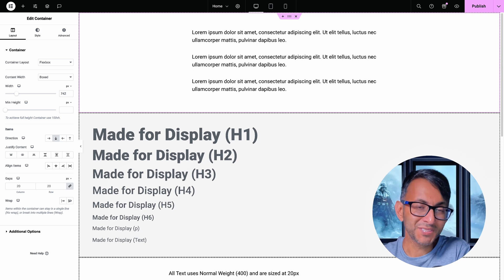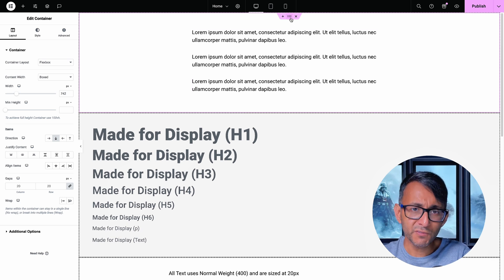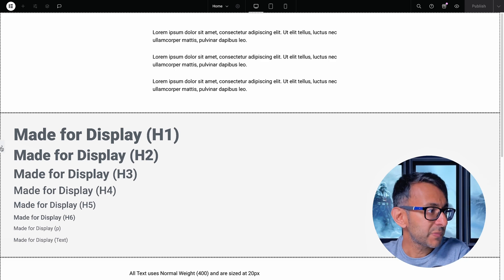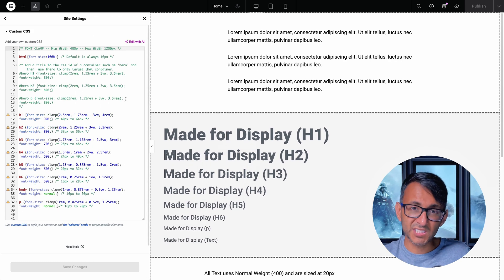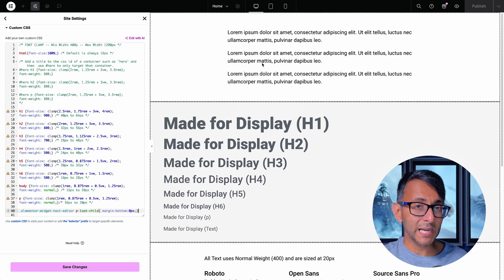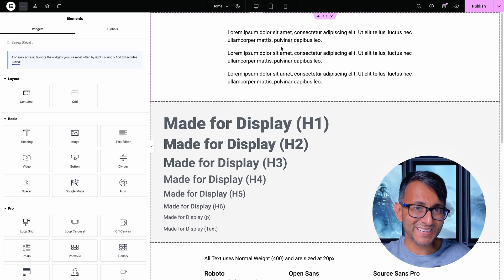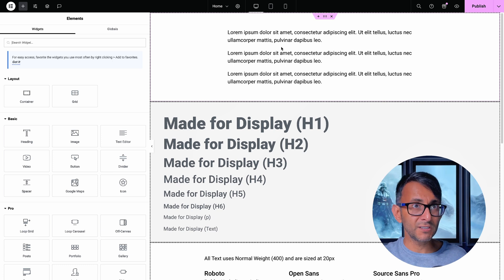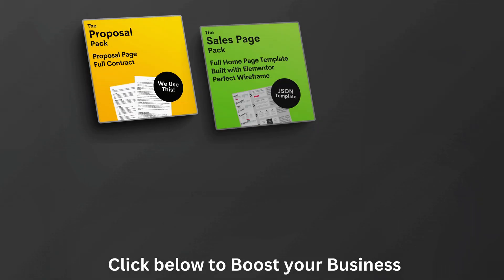Remove the Annoying Gap in Elementor's Text Editor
Save yourself from adding negative bottom margins and Remove the Annoying Gap in Elementor's Text Editor with this FREE CSS:

.elementor-widget-text-editor p:last-child{ margin-bottom:0px;}